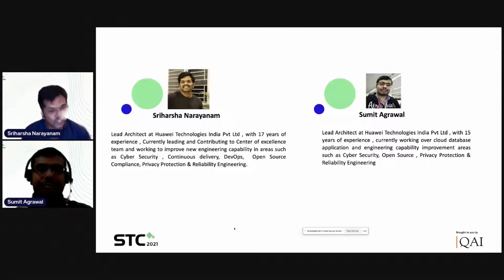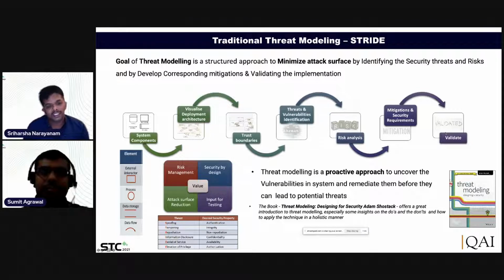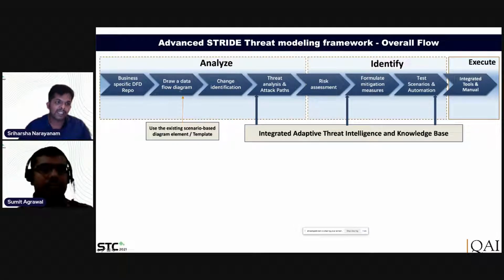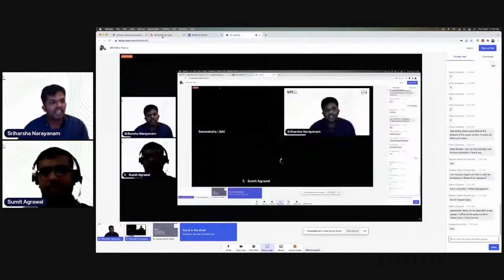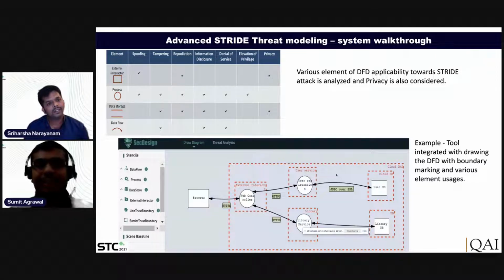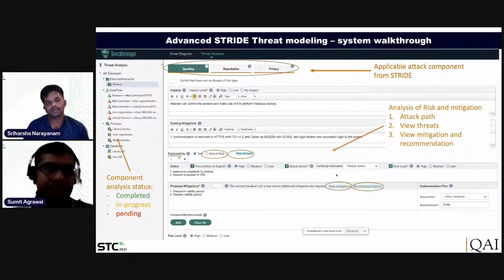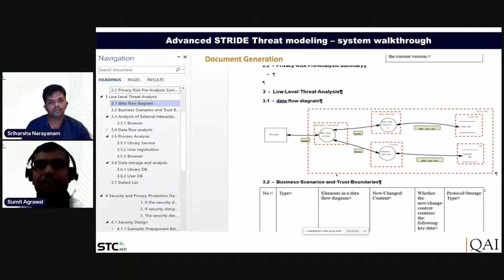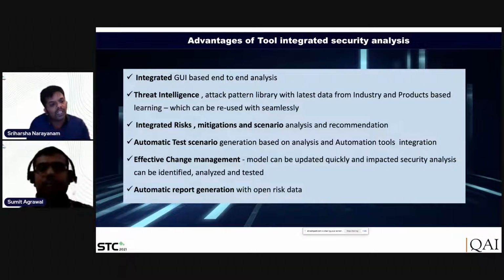QAI STC 2021 | Sriharsha Narayanam, Sumit Agarwal , Huawei Technologies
Title: Advanced STRIDE Threat Modeling – Integrated Approach for Security Design & Test Auotmation – Sriharsha Narayanam, Sumit Agarwal , Huawei Technologies